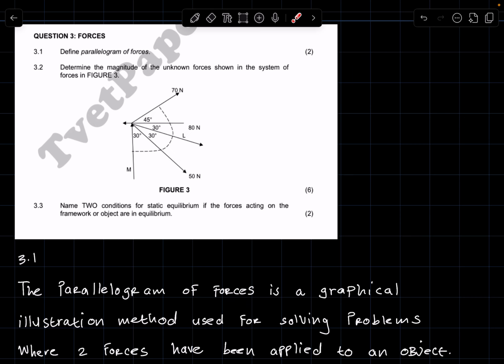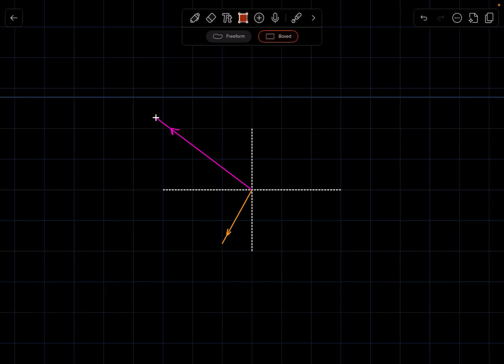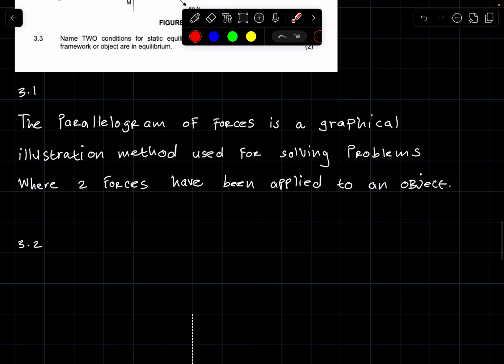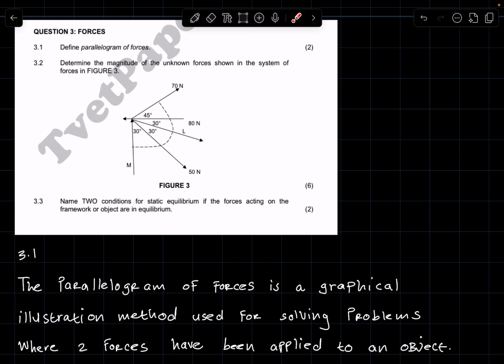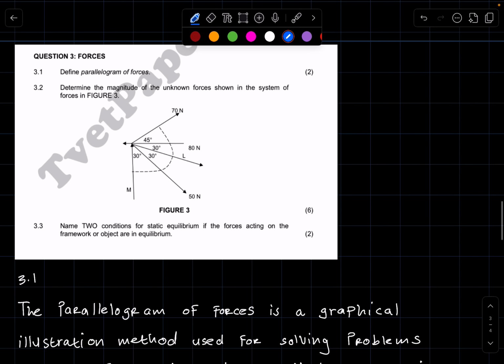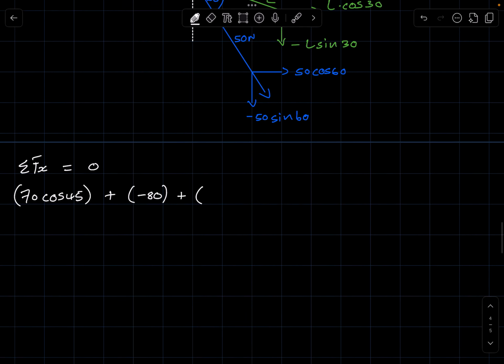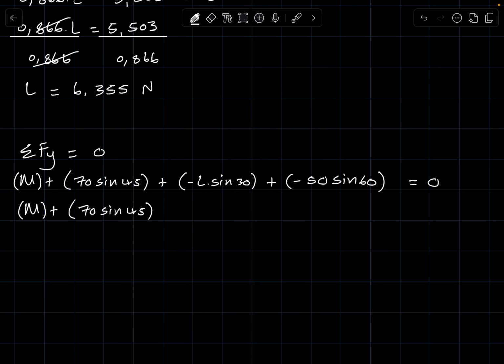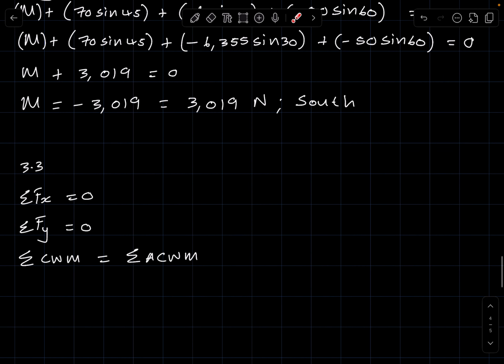4. FORCES - Coplanar & Concurrent 2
4. FORCES - Coplanar & Concurrent
Lamina Systems
Lever Systems
Coplanar Forces
Concurrent Forces